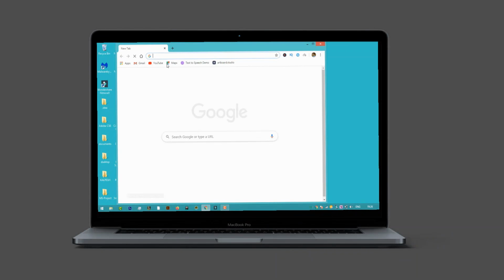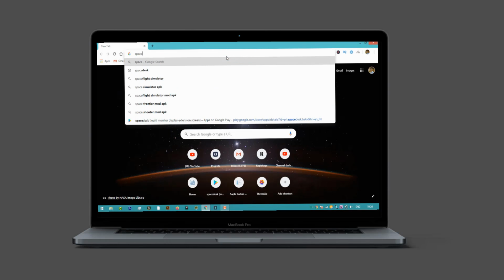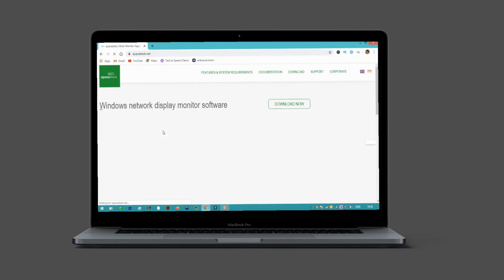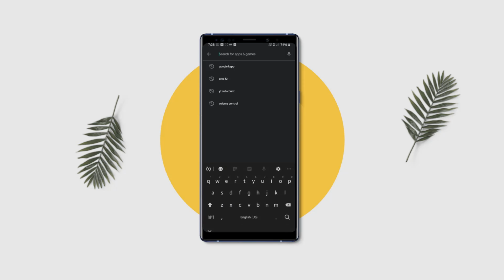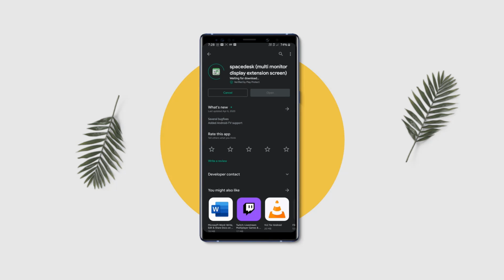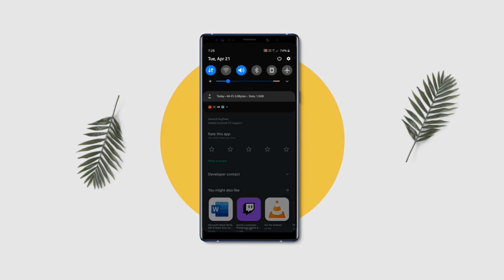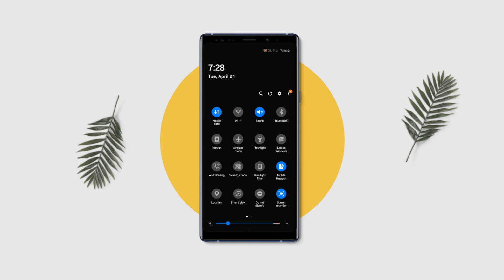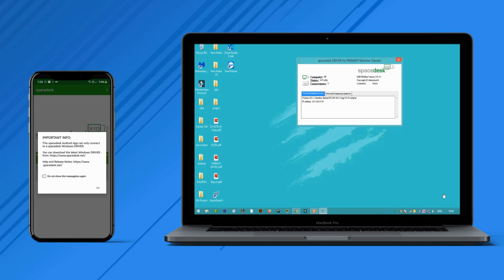How To Used Your Smartphone As second Monitor!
5. Portfolio - coming soon